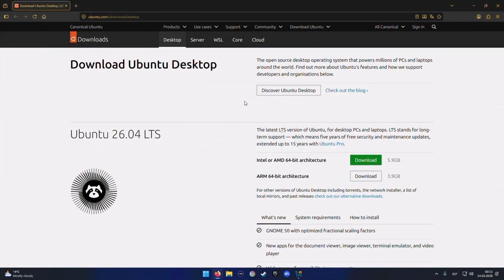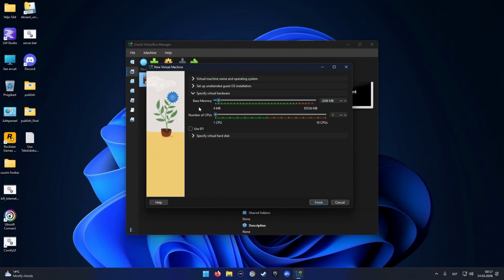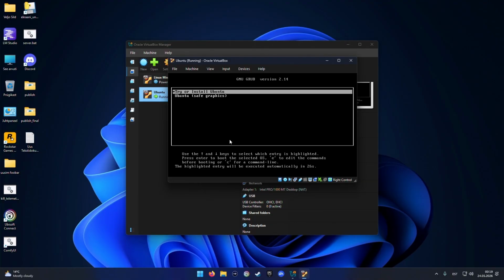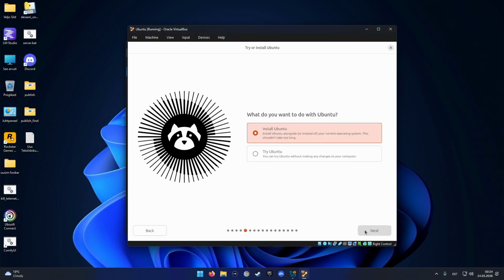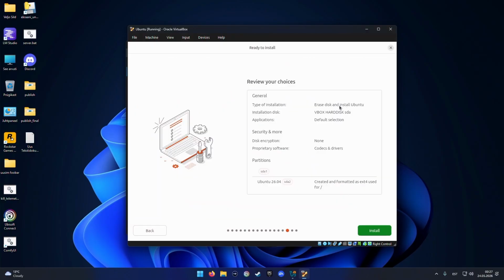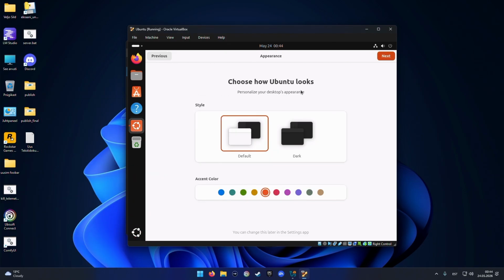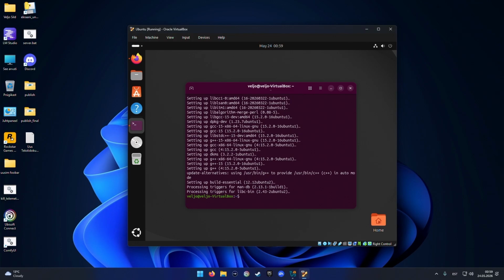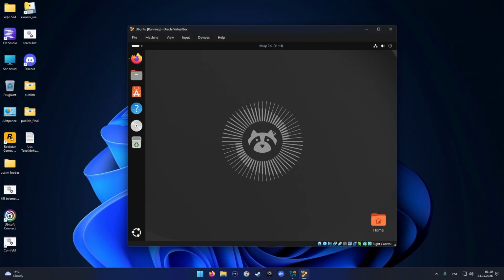Run Ubuntu 26.04 LTS on Windows 11 Without Dual Boot (VirtualBox)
This video is tutorial for installing Ubuntu 26.04 LTS on VirtualBox in Windows 11.

And as mentioned in the video, here is the command you need to copy paste - sudo apt update

0:00 Intro
0:16 Download Ubuntu ISO
0:39 Configure VirtualBox
3:32 Ubuntu installation walkthrough
5:46 Installation process in fast forward
5:53 Restart after installation
6:29 First login
7:09 Install Guest Additions
9:03 Configure Guest Additions
10:23 Outro